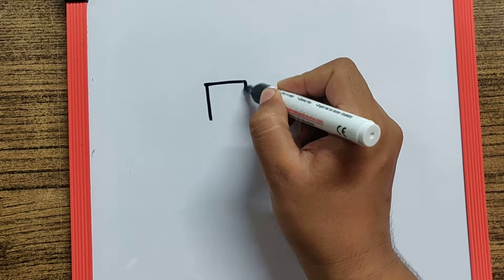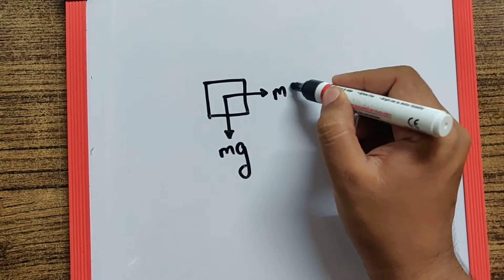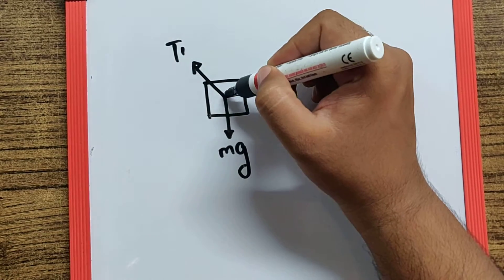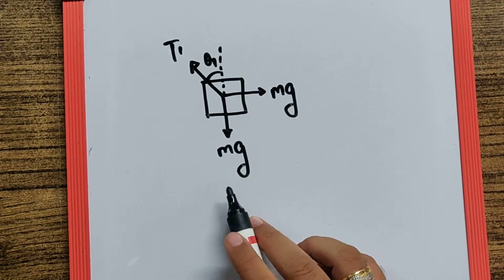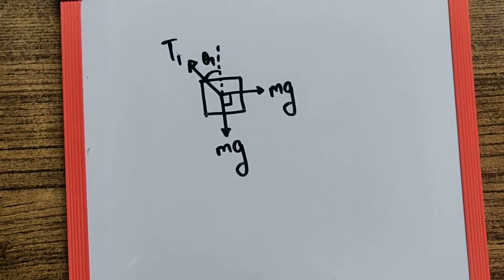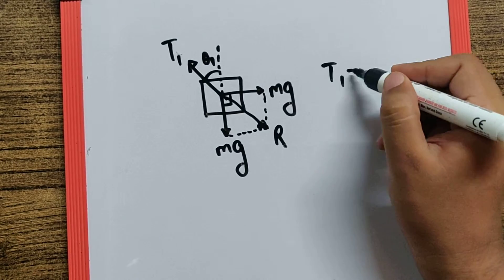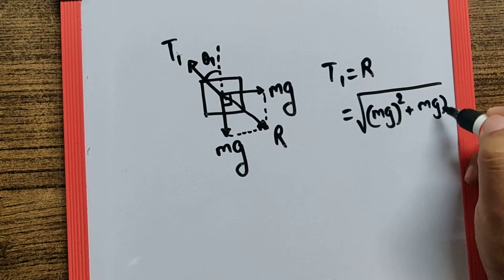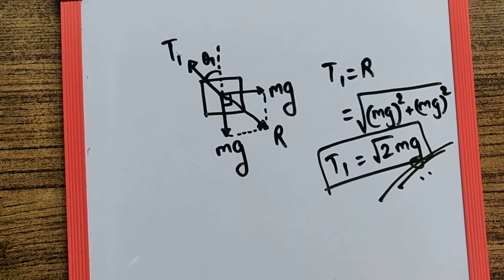C4 M Q10